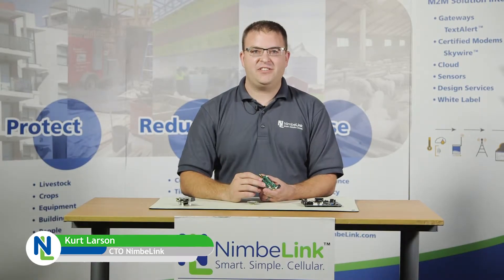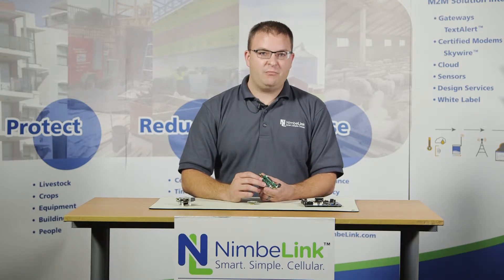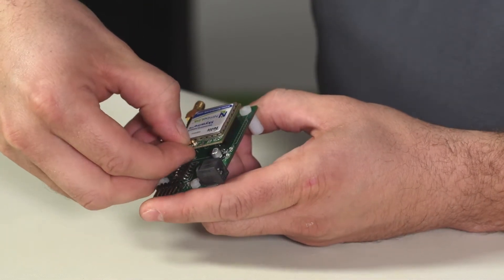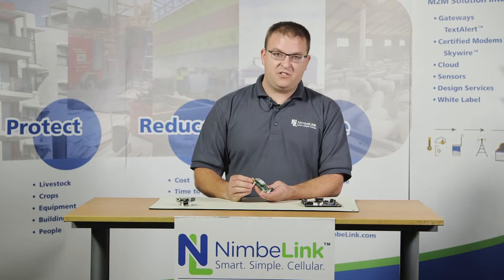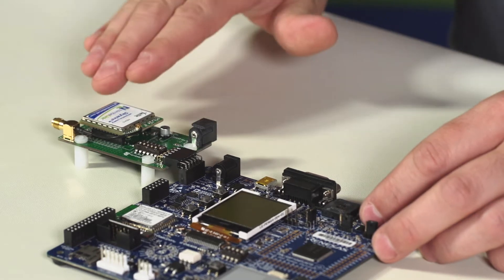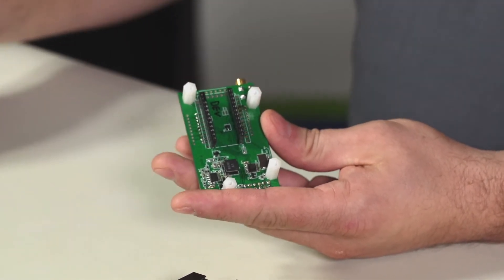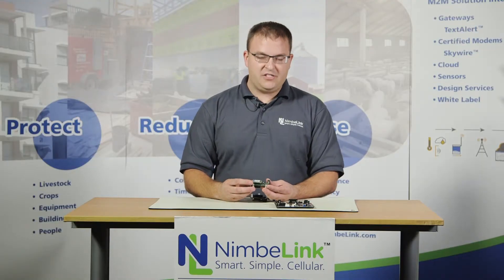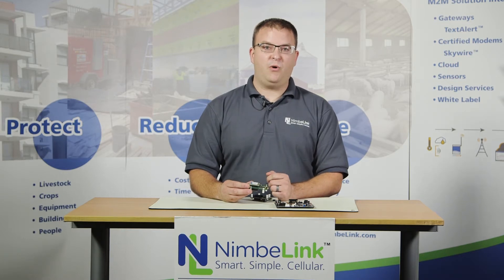Nimbelink's Skywire Renesas RL78 Development Kit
Nimbelink's CTO, Kurt Larson introduces the Skywire® Renesas RL78 Development Adaptor Kit.